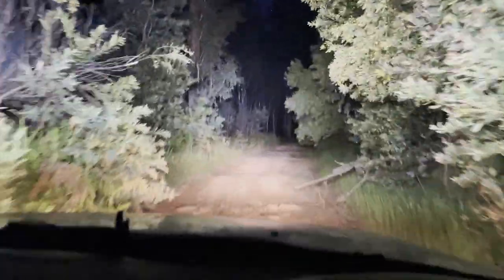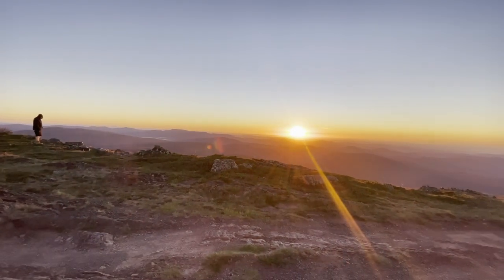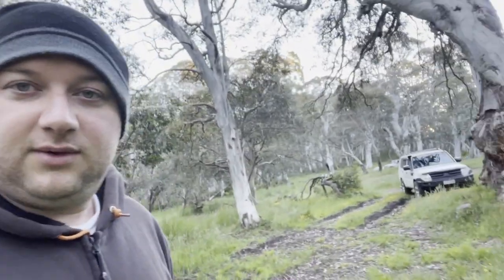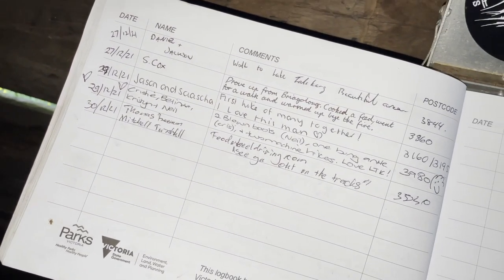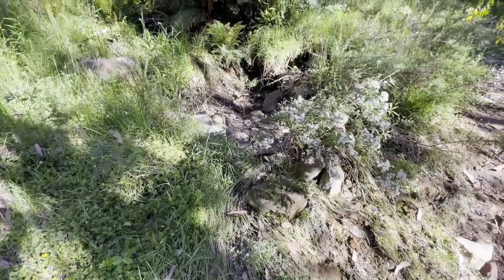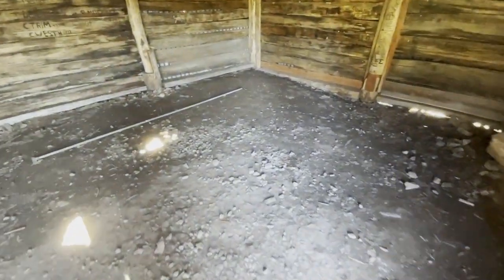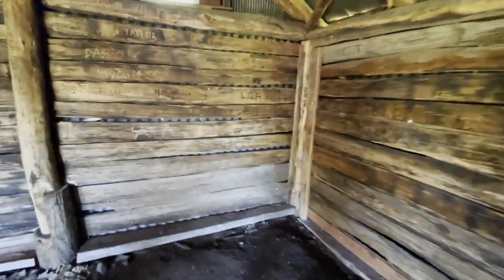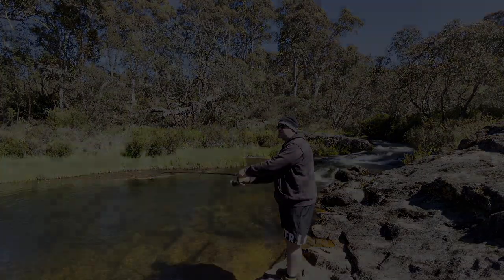Vic High Country Huts, Rivers & 4wd Touring 2021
Let's Get into it, 4am Start wow. sit back for easy watching!

Filmed Edited and Released on the same Day!

Mt Wellington and Kelly's Lane.